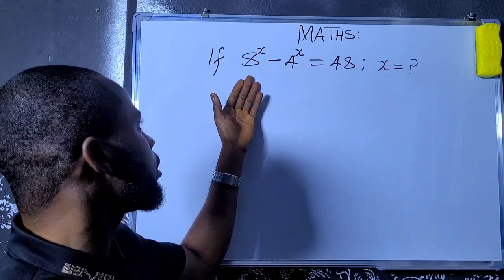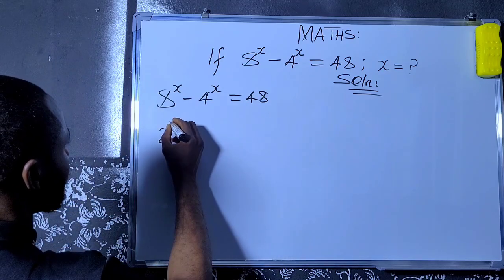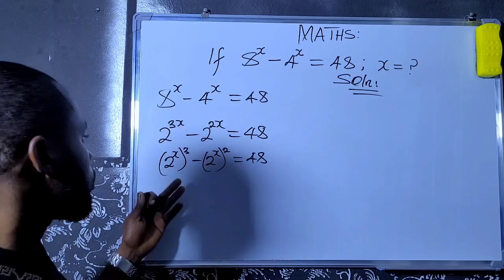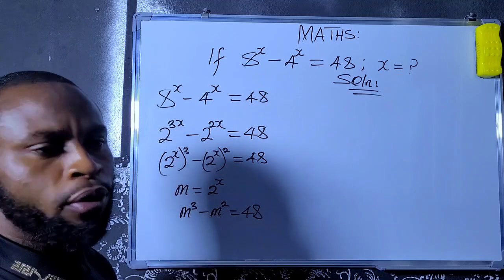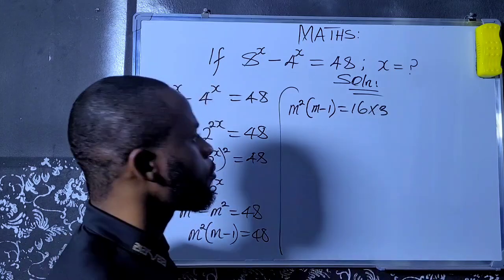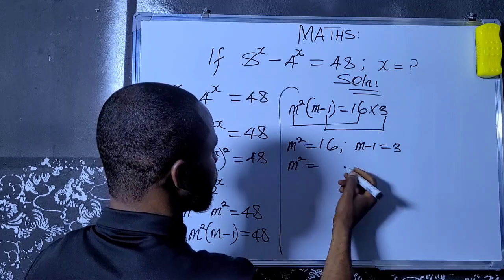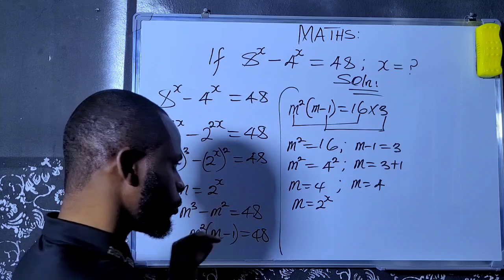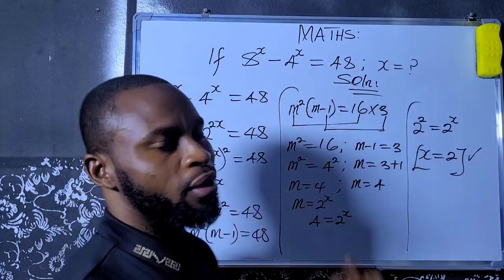🔥 Only 1% Can Solve This Exponential Equation in 30 Seconds! (WAEC/JAMB Challenge)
Think you can solve this exponential equation in 30 seconds? 🤔
In this WAEC/JAMB Mathematics Challenge, I break down the equation:
8ˣ − 4ˣ = 48
using a simple substitution method and powers of 2. This step-by-step solution is perfect for WAEC, JAMB, NECO, GCSE, SAT, and anyone preparing for math exams.
📚 In this video, you'll learn: ✅ How to solve exponential equations easily ✅ Base conversion techniques ✅ Smart substitution methods ✅ Common WAEC/JAMB exam tricks
Watch till the end and see if your answer matches mine.